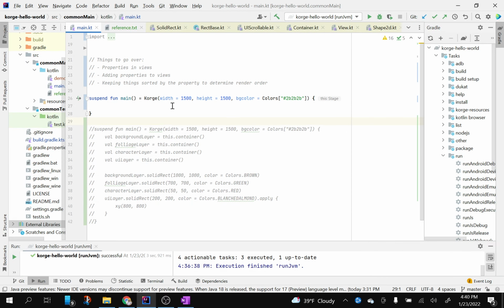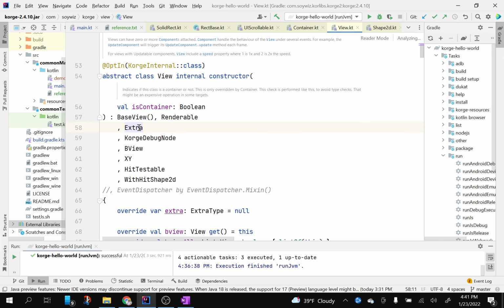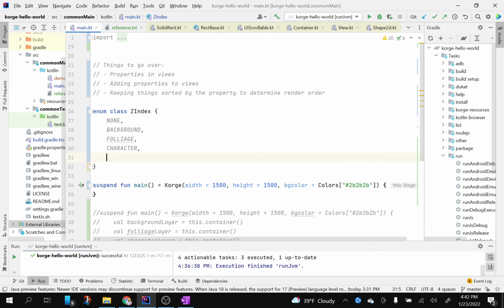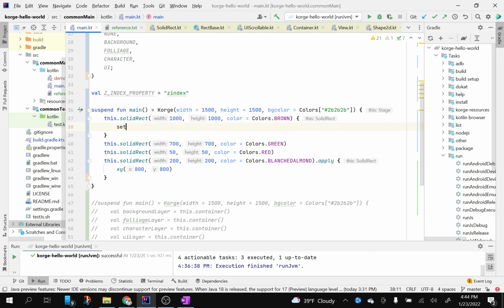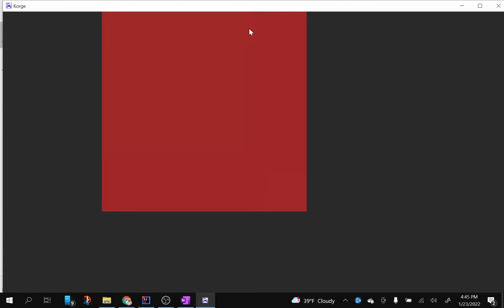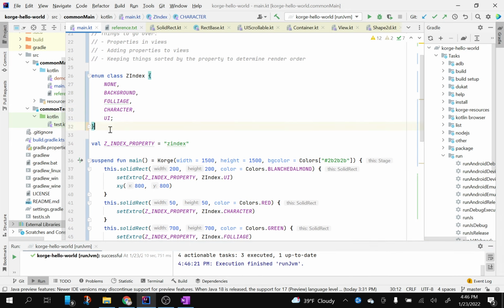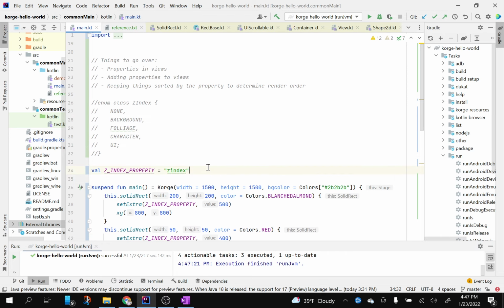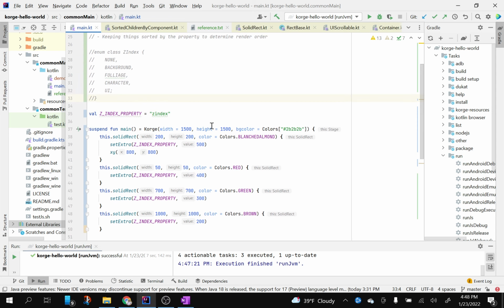Korge Tip 11: Rendering views in order using properties